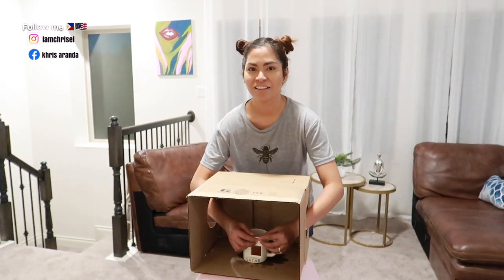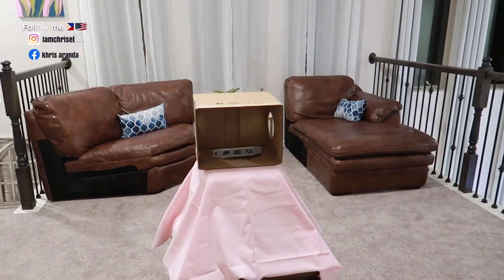What's in the Box Challenge | Husband and Wife | Just for fun Challenge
hello guys👋🏻 My husband and I did what's in the box challenge, touching random stuff in a box and it was really fun,  hope you like it.

👉🏻warning!….no animals involve😉

🧚🏻 If you are new to this channel I wanna say hi 👋🏻,my name is Chrisel Aranda, I am nurse by profession ,mom of two cuties and a happy housewife ❤️I am very passionate about filming videos and posting to different social media😊😊😊
🧚‍♀️This channel is a little bit of everything👉🏻 from Family vlog, Beauty and fashion, lifestyle and travel, cooking video,DIY and How to videos

🔘I will be posting video twice a week 👉🏻Monday and Friday😉

Thank you so much for watching and if you enjoyed this video I'd love to get to know you, please put a comment down below and SUBSCRIBE to my channel for weekly videos.